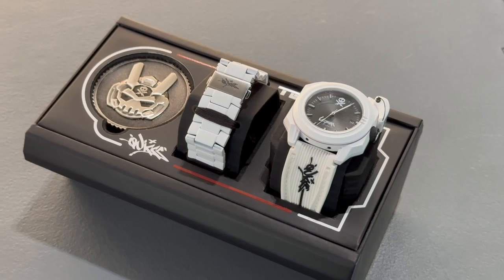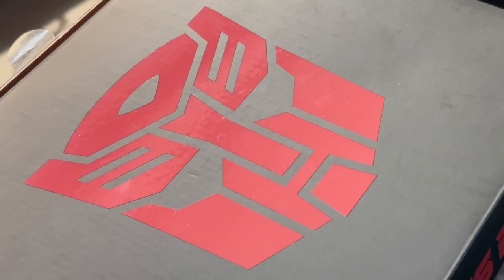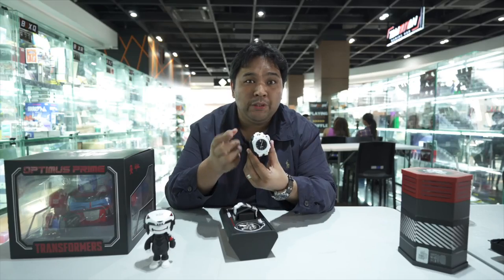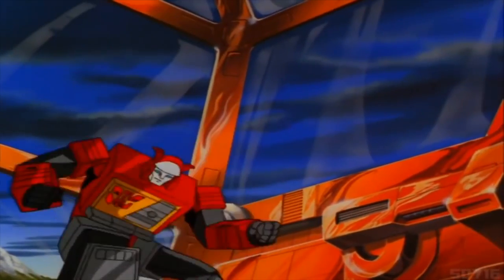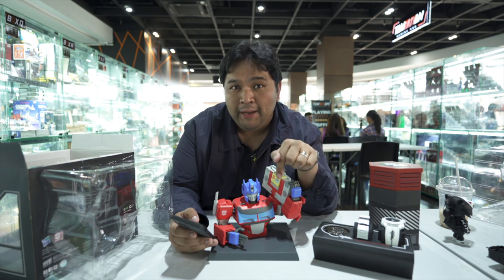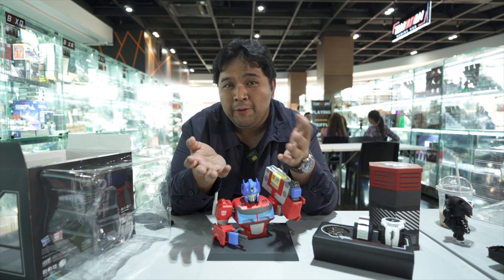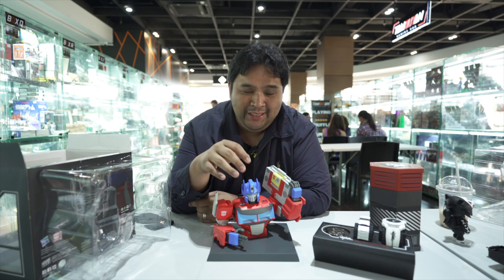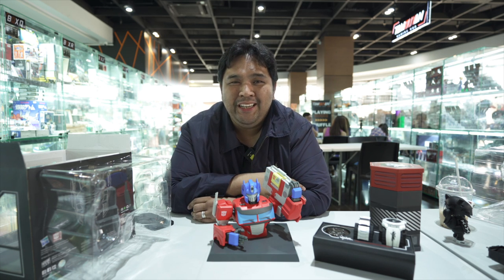This Filipino designed Watch is ABSOLUTELY SICK (+Crashing a Wedding) / Bet Vlogs Ep 6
In today's episode of Bet Vlogs we check out a bunch of stuff! We'll kick things off by taking a look at the new watch of Quiccs. We'll follow that up by crashing a wedding, and more! Hope you guys enjoy the episode!

00:00 Quiccs Watch
05:12 Fly Free for a Year
06:50 Crashing a Wedding
11:16 Our First Cat Show